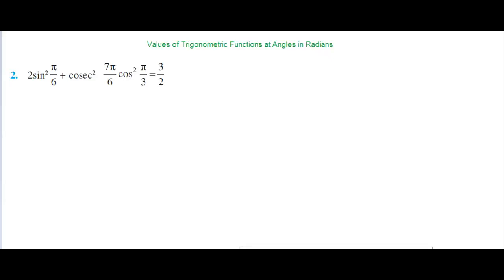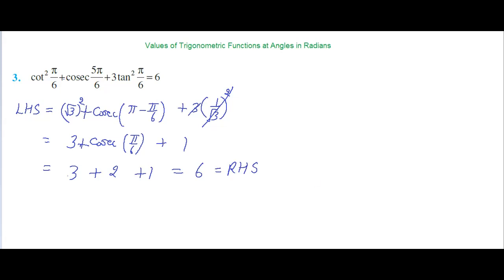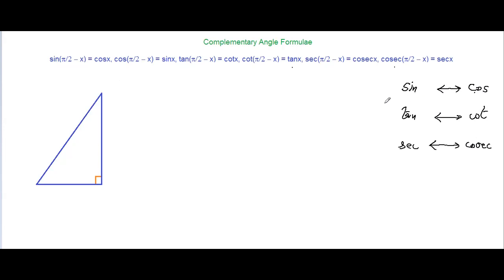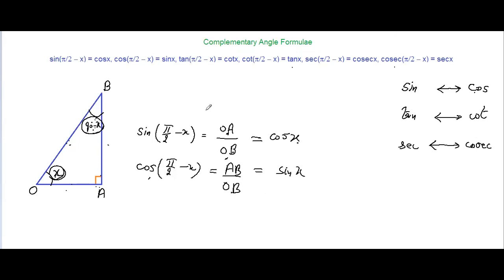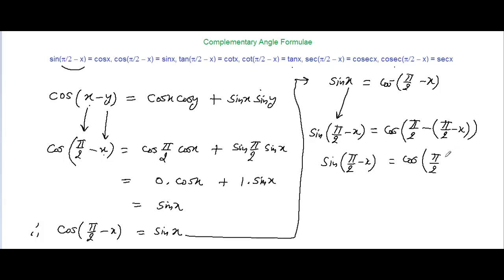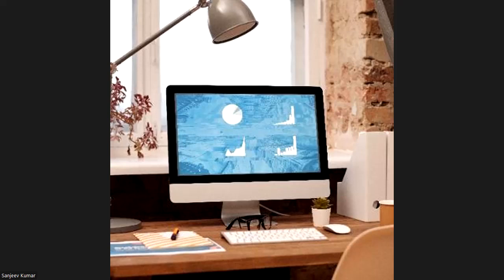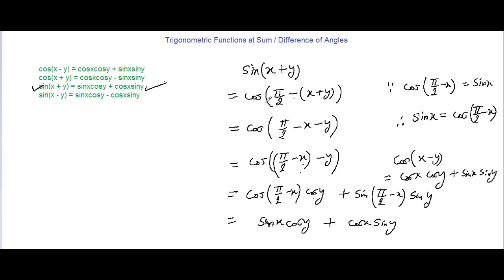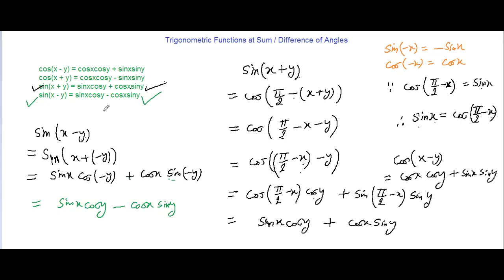Complementary Angles Formulae and Sine of Sum / Difference of Two Angles